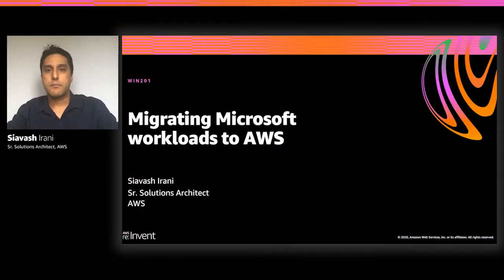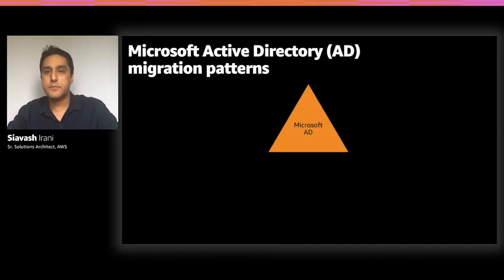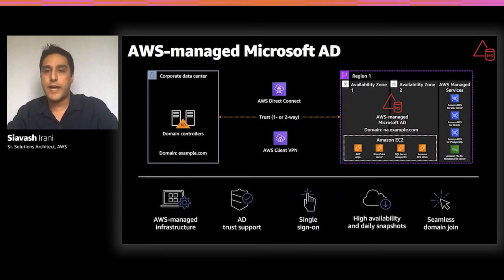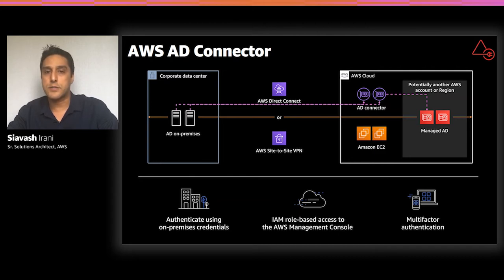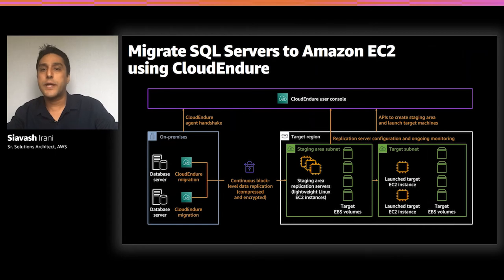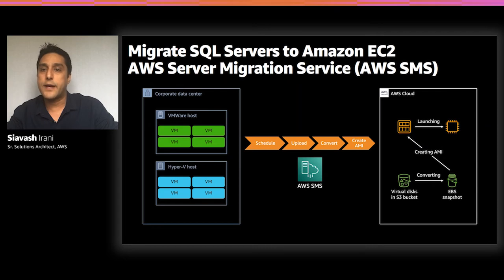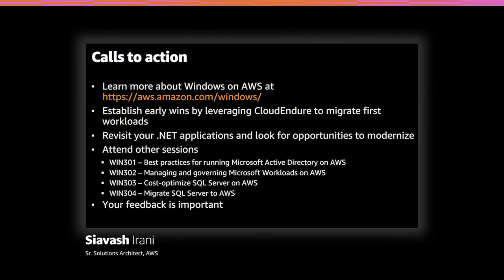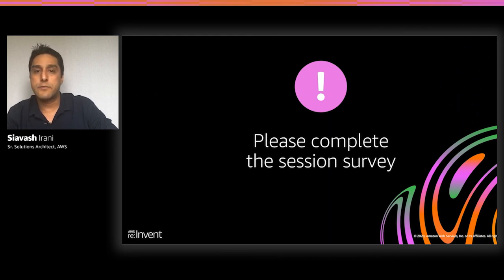AWS re:Invent 2020: Migrating Microsoft workloads to AWS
In this session, you are introduced to the holistic journey of migrating your Microsoft workloads to AWS. It covers common migration patterns for Microsoft workloads, including migrating Microsoft Active Directory, SQL, and .NET. To help your successful migration journey, the session covers services and tools, such as AWS SMS, AWS DMS, CloudEndure Migration, and the End-of-Support Migration Program. The session closes with a demo of a migration tool.